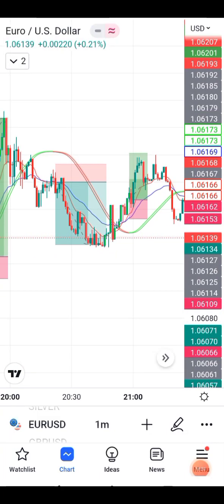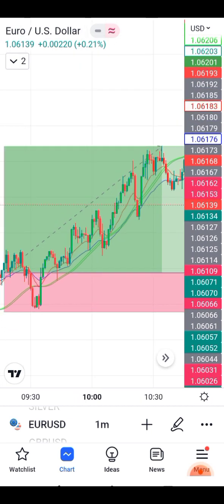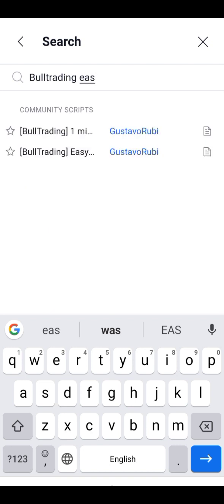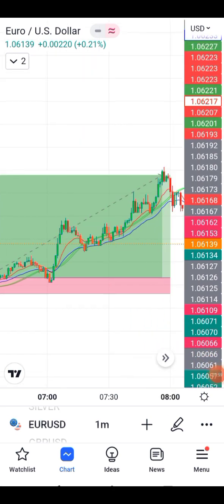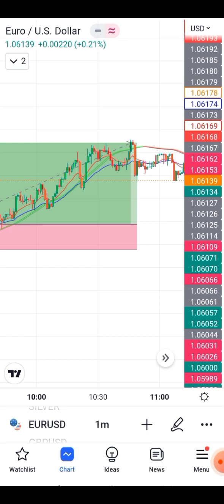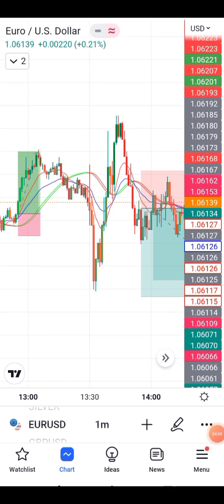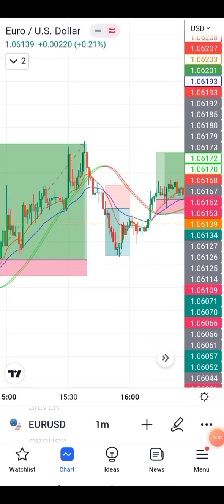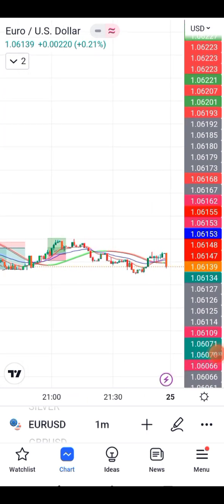1MIN Scalping Strategy Tradingview indicator for 2023 (Tested 200 times)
Hy Guys. Subscribe my channel and Like the video and Comments if you have any questions or problem then you can ask me then I pick your comments and I will help you.. ok Guy's thank you..